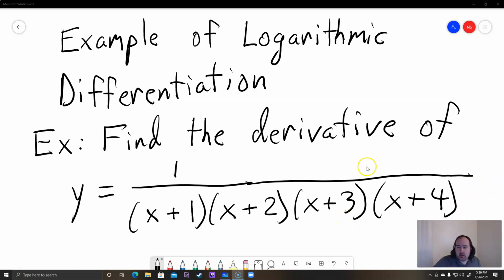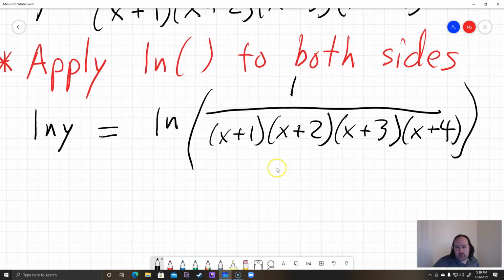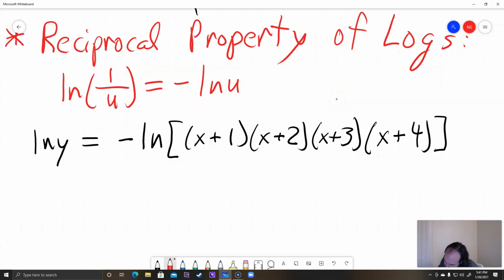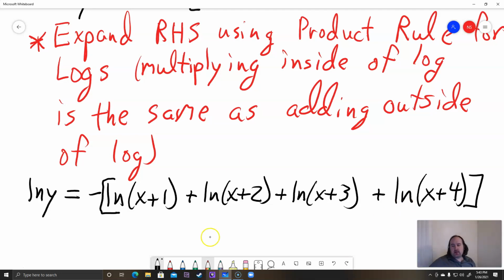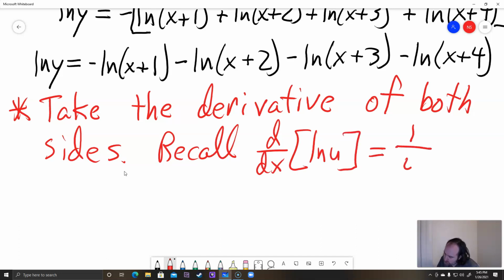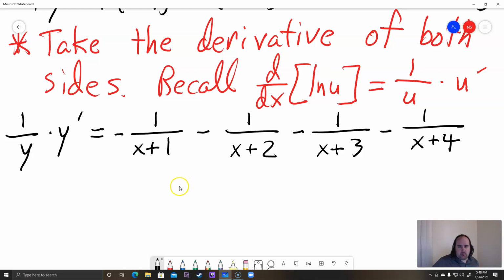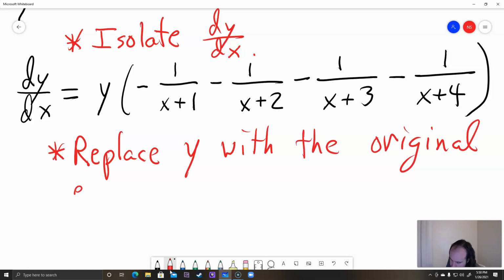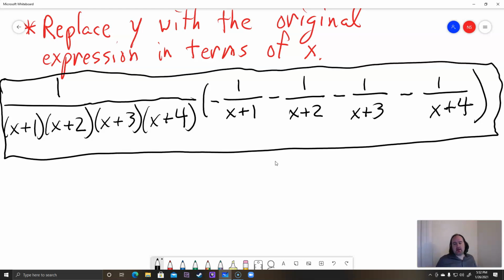Example of Logarithmic Differentiation